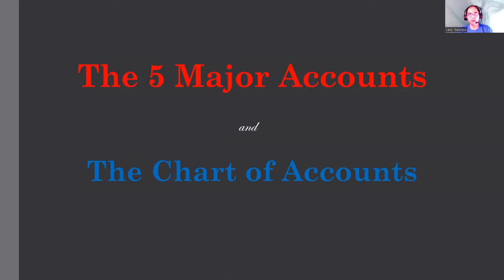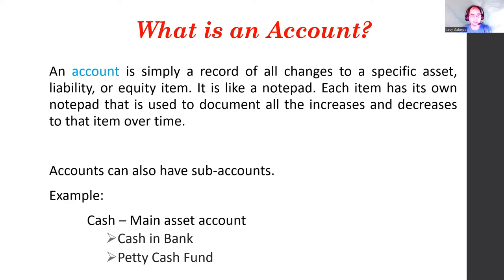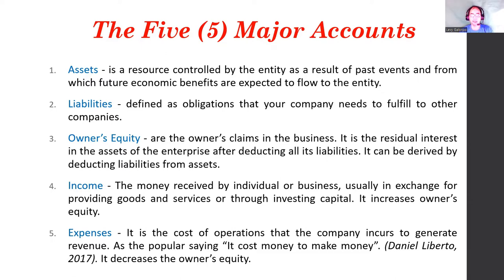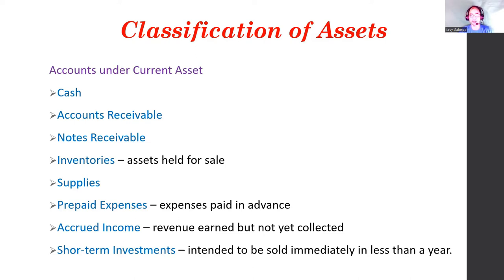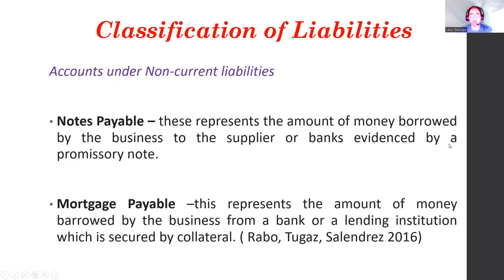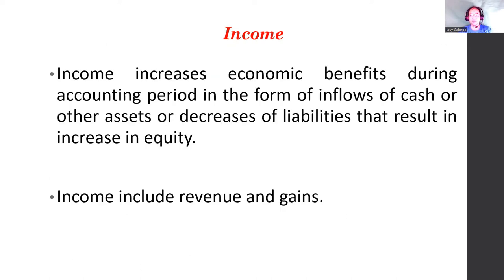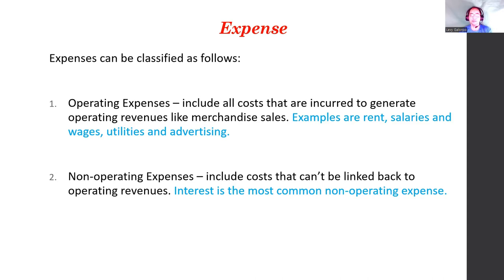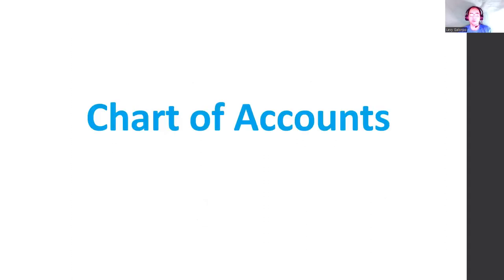week 4 The Five 5 Major Accounts